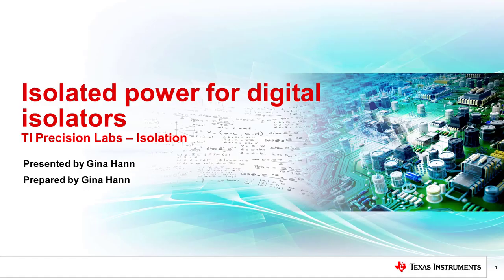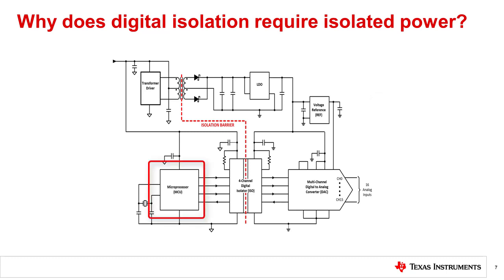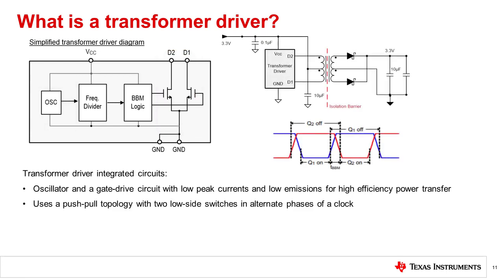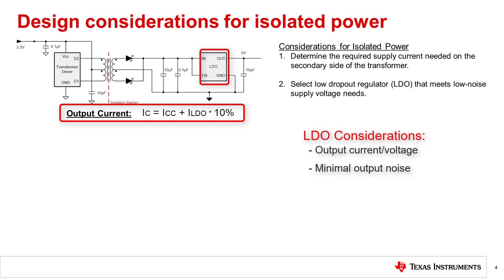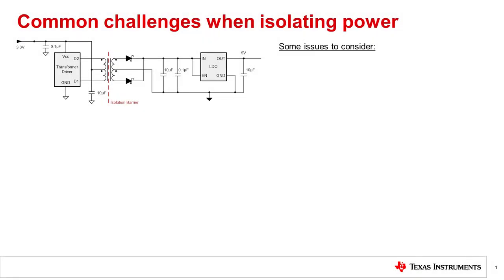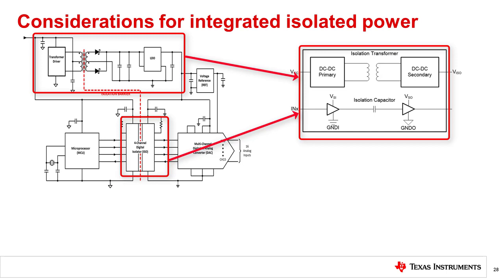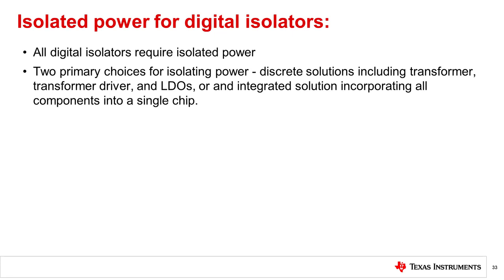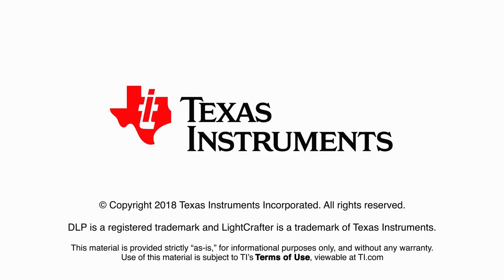Isolated power for digital isolators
This video will give an introduction to discrete versus integrated power
supply designs with digital isolators.

This video will answer the following questions:

1. Why do digital isolators need isolated power?

2. What are the most common methods for designing isolated power?

3. How do I design a discrete isolated power solution using push-pull
transformer drivers?

4. How do I design an integrated isolated power solution?

Review the data and testing that our isolation technology goes through in this white paper